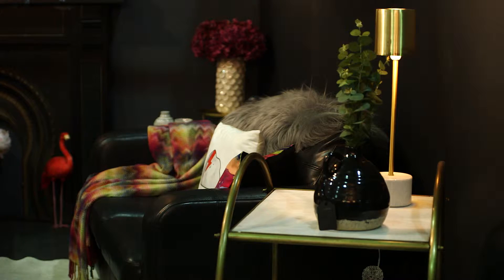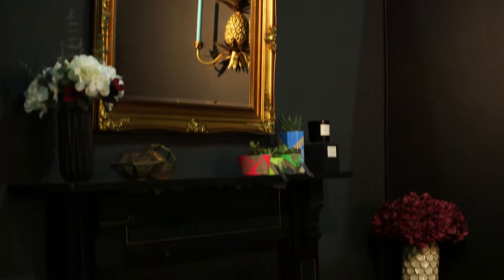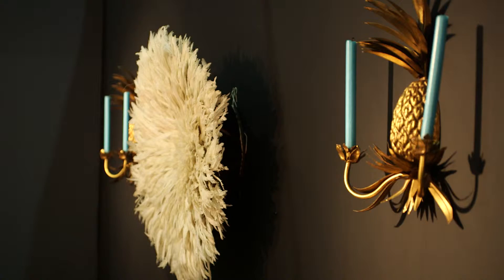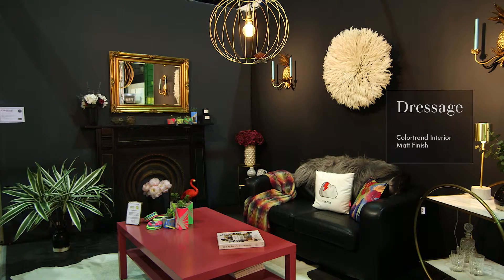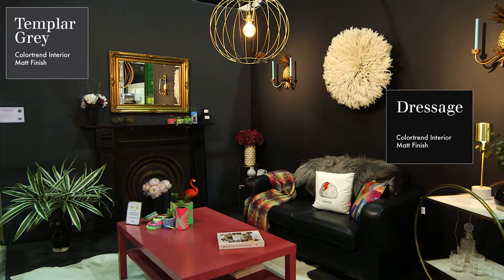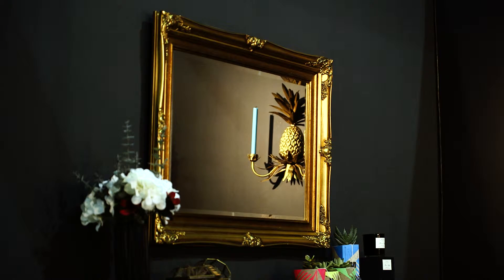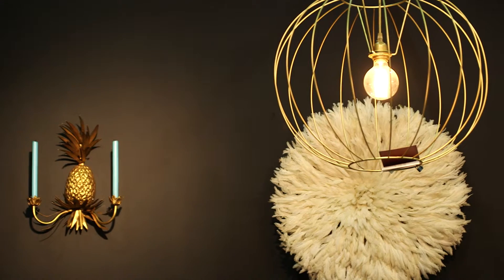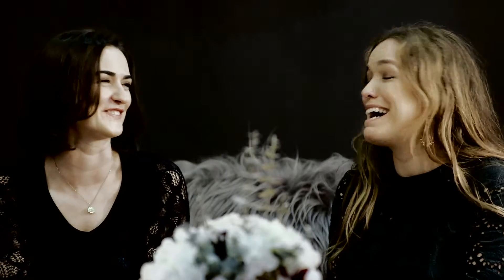Dark & Luxurious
Colortrend Interior Design Forum interview with Sarah Drumm and Lisa Marconi of Dust